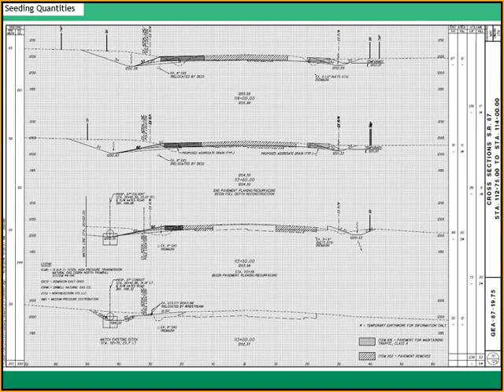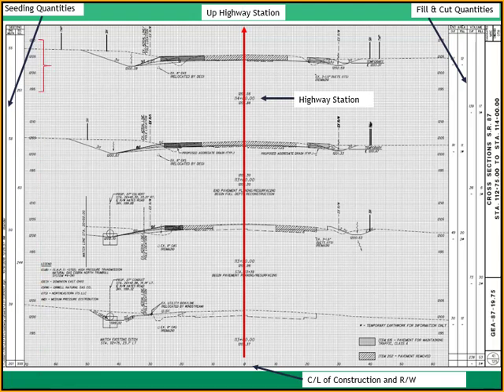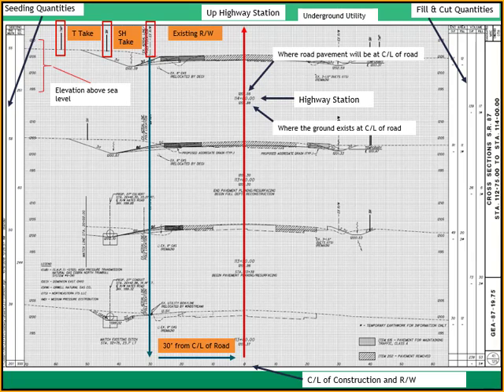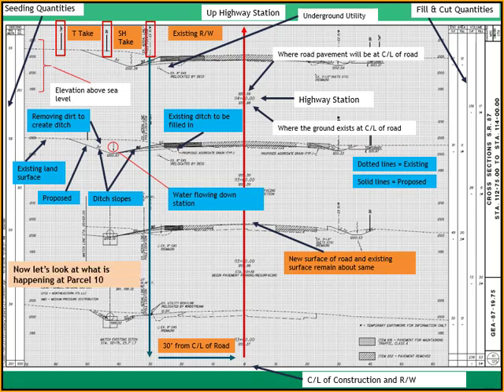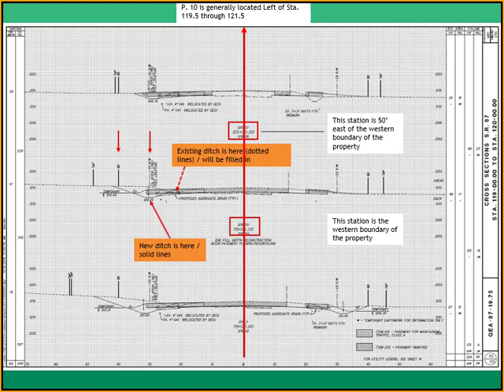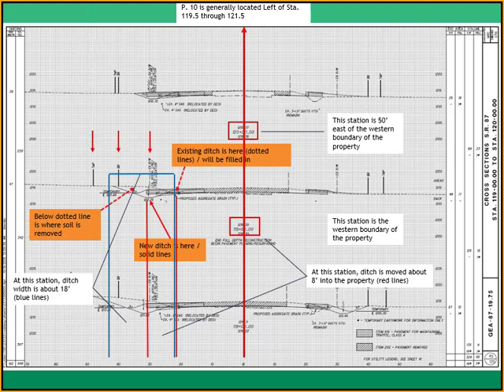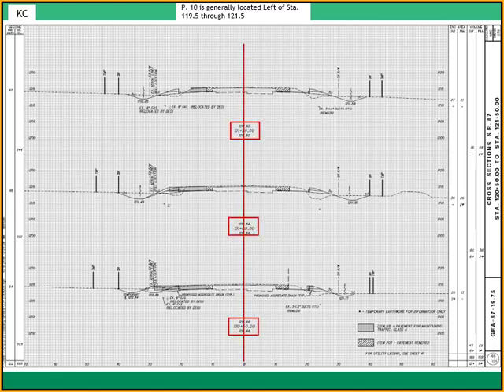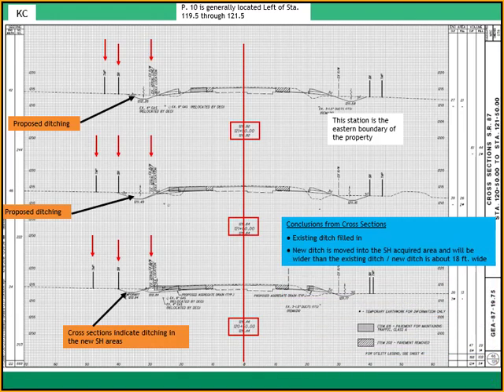Interpreting Plans to Determine the Valuation Problem Part B Section 3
This part introduces and instructs you to interpret Cross Sections Sheets.